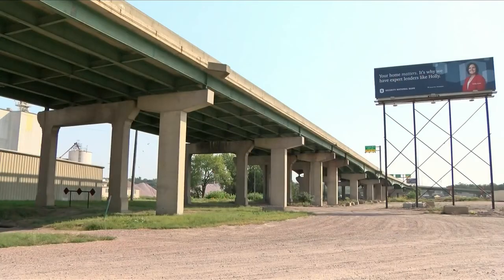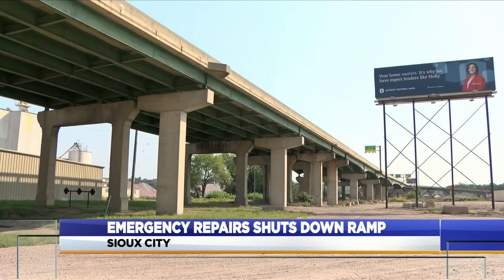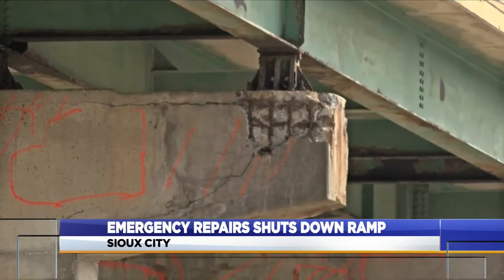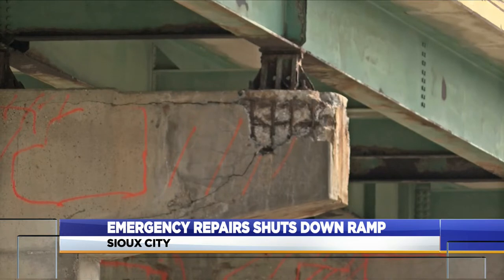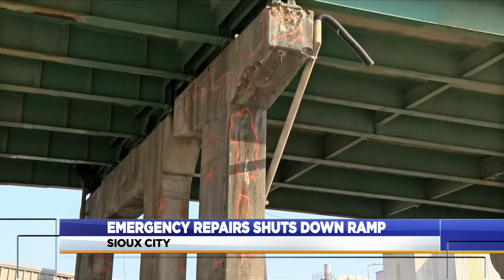Emergency repairs set for Gordon viaduct